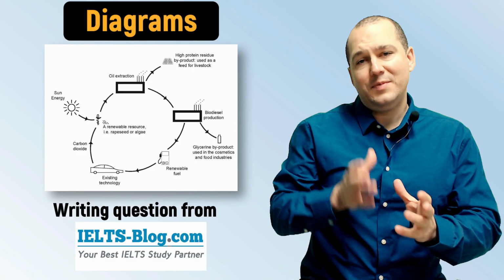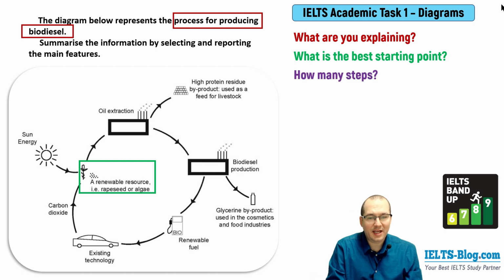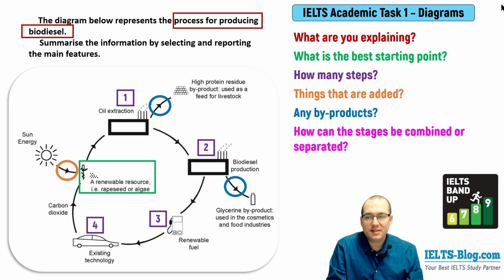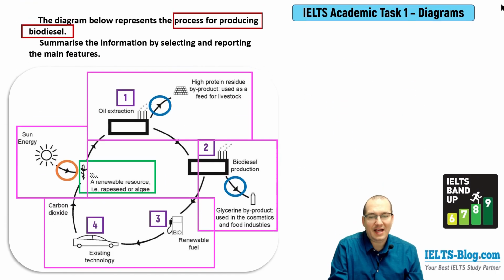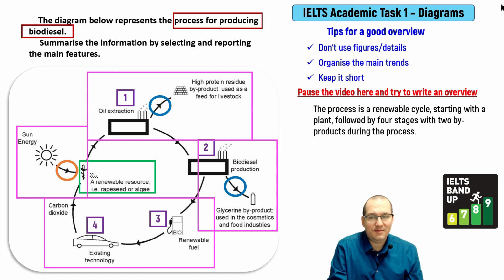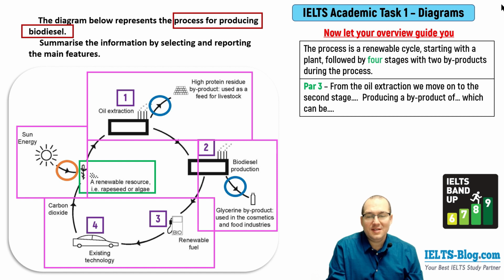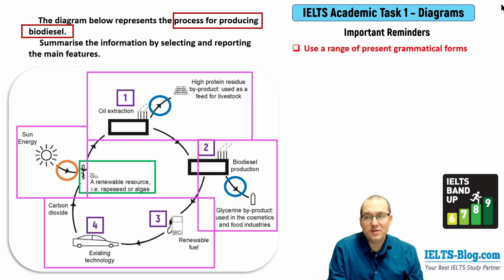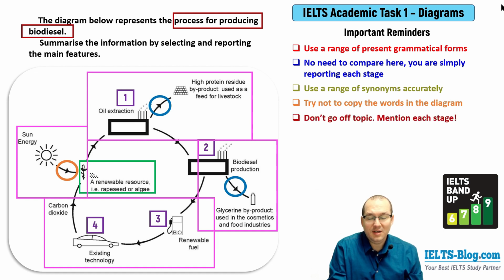Academic IELTS Writing Task 1 – How to Describe Process Diagrams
You got a process diagram to describe and you want to write a Band 7 or higher Academic Writing Task 1 response. In this video Adam shows you step by step how it’s done. He starts by teaching you how to analyse the process diagram before you start writing, gives you tips how to reword the task prompt easily, how to write a great overview and how to group or separate the various stages.

Adam doesn't give you a complete model response in this lesson, because he would like you to have a go and write your own. But if you'd like to see a Band 9 sample, check out our High Scorer's Choice IELTS practice tests This particular topic can be found in Package 2 and we also provide a model response for it, as well as all the other writing tasks.

*Join IELTS-Blog.com to get Band 7, 8 or 9*

I will solve any problem you may have with IELTS, that's a promise!